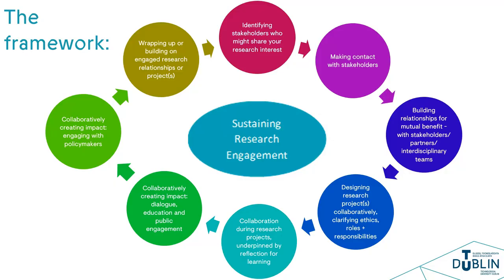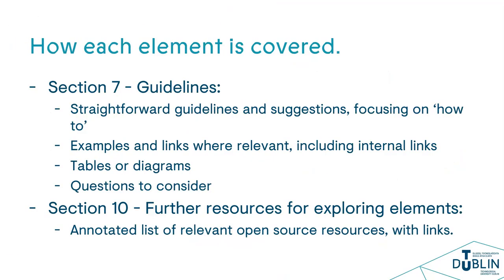Introduction to TU Dublin's Research Engagement Framework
This short video introduces the TU Dublin Research Engagement Framework - how we define research engagement, the purpose of the framework, the stages of the framework, and how the document is structured.